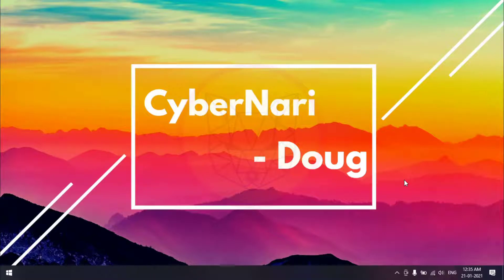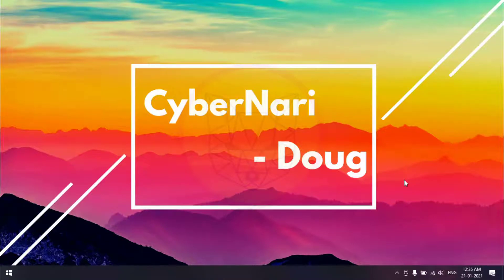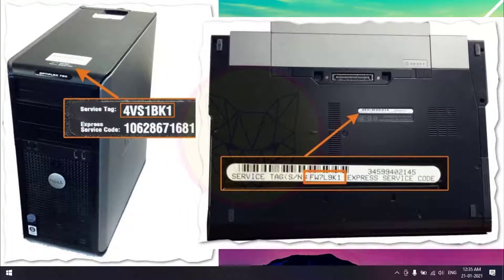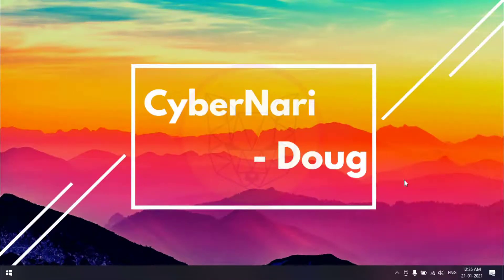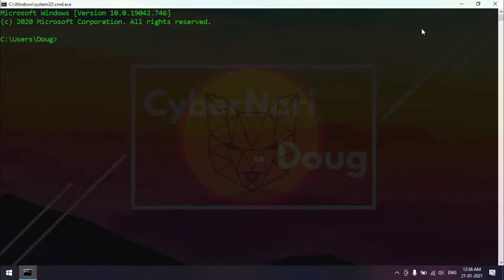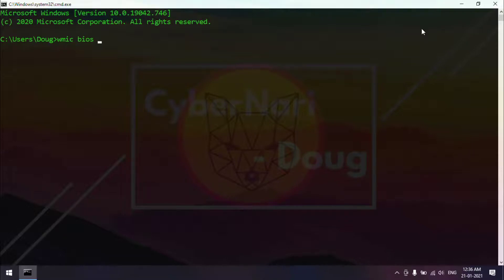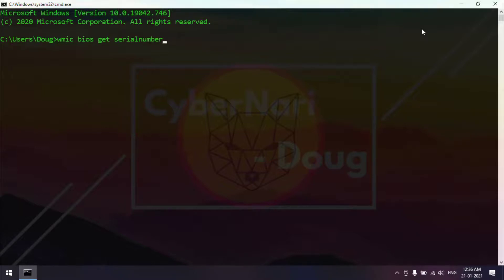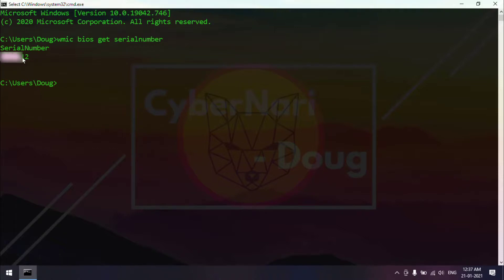How to get Serialnumber of your Desktop / laptop from BIOS using WMIC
In this video, I’ll show you Get Serialnumber of your Desktop / laptop from BIOS using WMIC. Enjoy!

Get Serialnumber of your Desktop / laptop from BIOS using WMIC Command in windows operating system from command prompt [cmd] you will get system product id output in terminal window

command:-

ABOUT MY CHANNEL:

Entering to the IT Ocean to help the people like us.
We are intended to provide videos about troubleshooting, product reviews, latest technologies and everything about Systems & Networks :-)
If you want us to make or support any particular, we are always open.